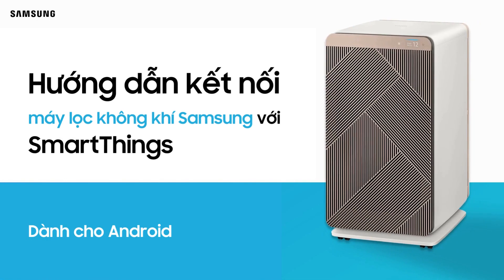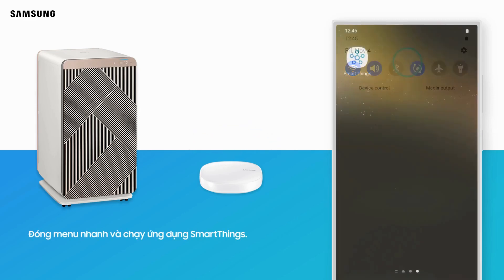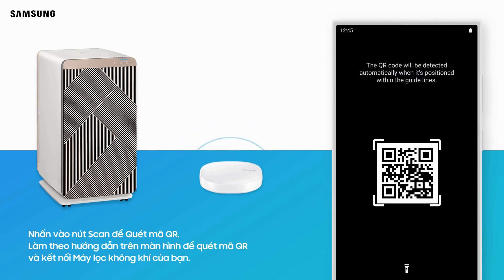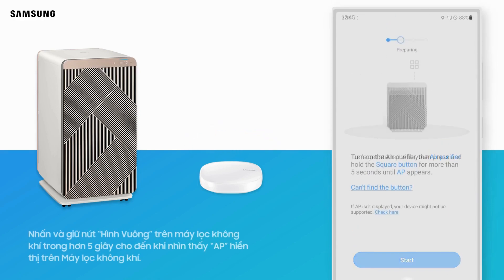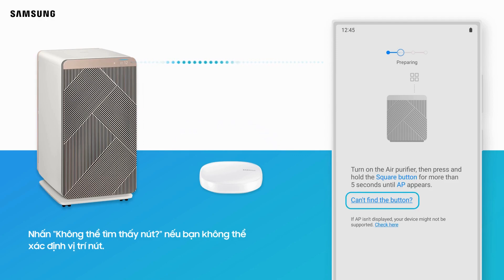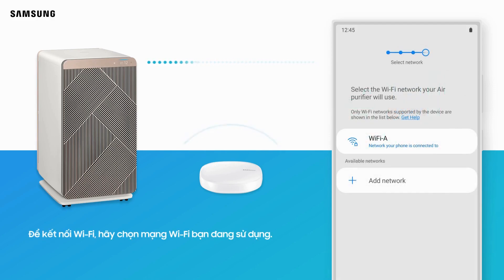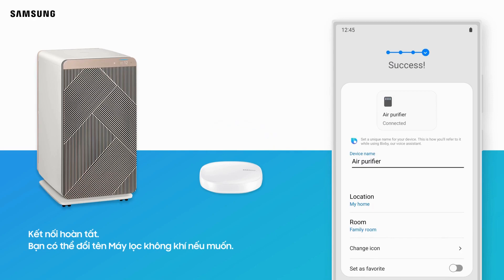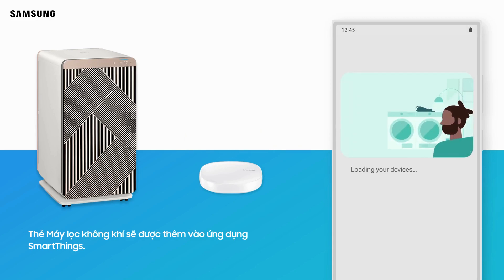Hướng dẫn kết nối SmartThings cho máy lọc không khí Samsung (áp dụng cho Android)